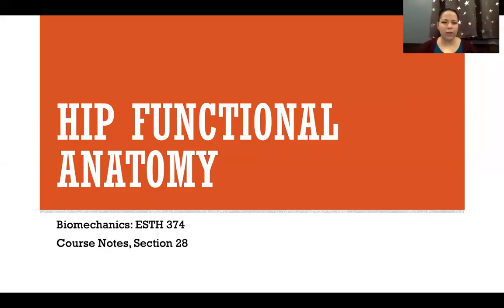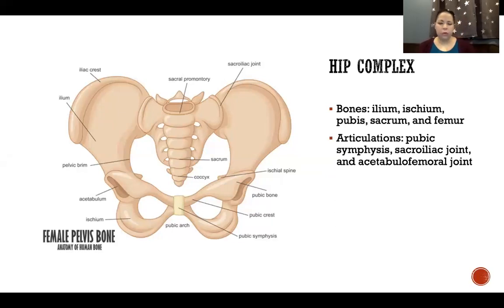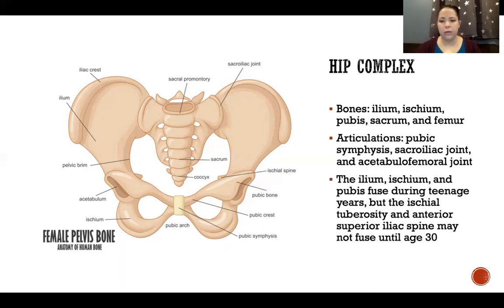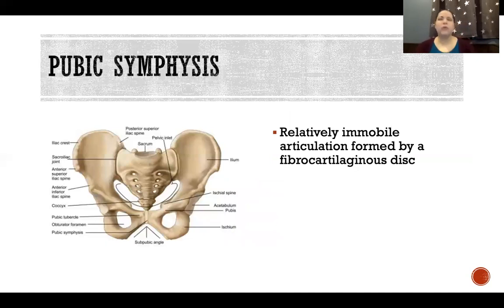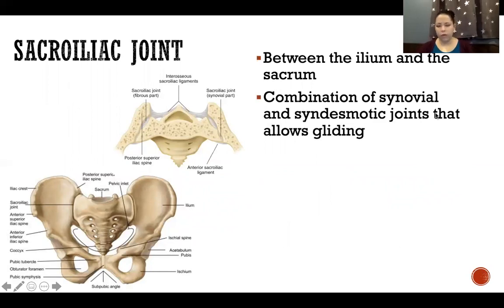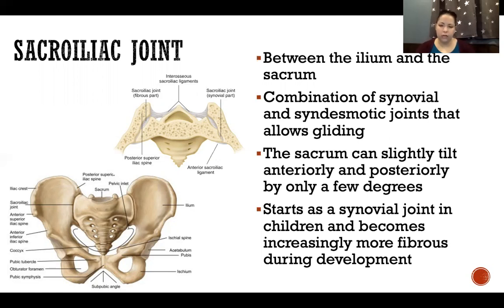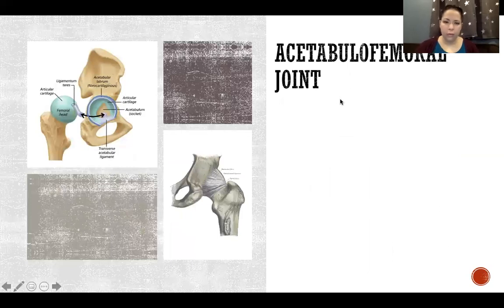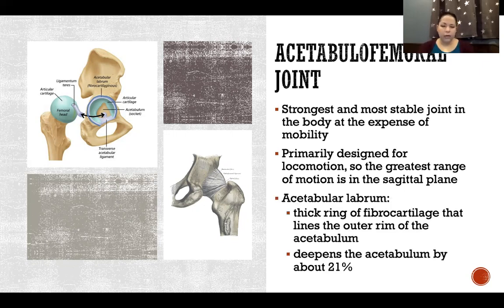Hip Functional Anatomy - Biomechanics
Hip Functional Anatomy - Biomechanics: Kinesiology, Ilium, Ischium, Pubis, Sacrum, Femur, Pubic symphysis, Sacroiliac joint, Acetabulofemoral joint, Coxal bone, Synovial, Syndesmosis, Acetabular labrum, Femoral triangle